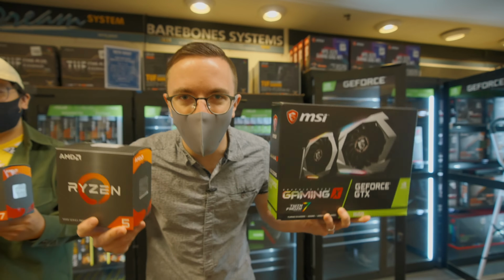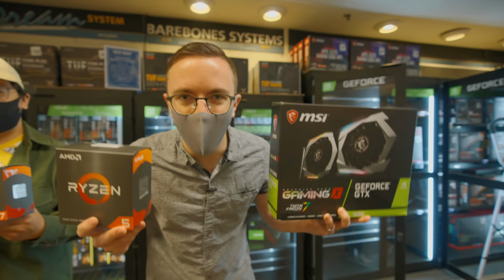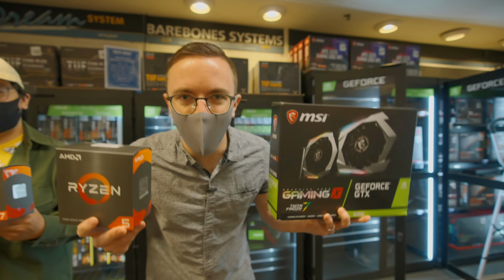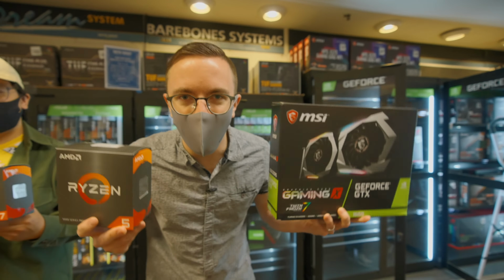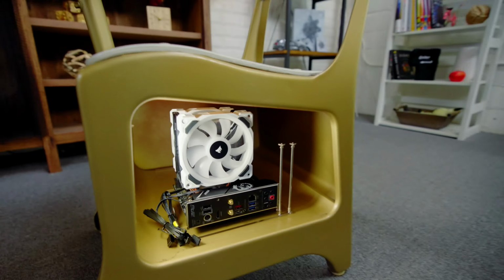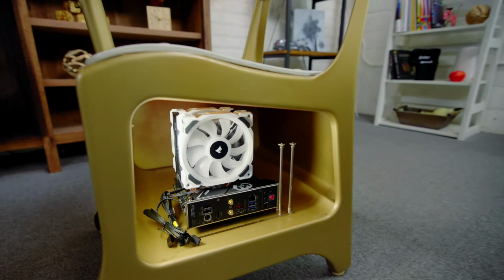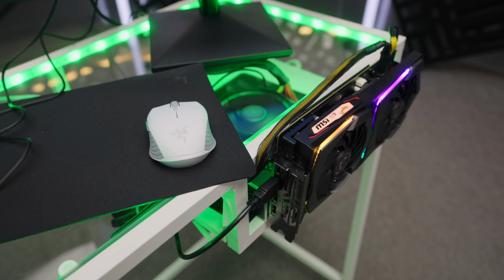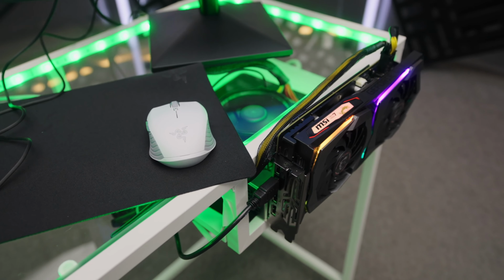BROKE vs PRO Invisible Gaming PC Challenge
I can't believe this much cheating is even possible in BROKE vs PRO

MSI B550I MPG Gaming Edge Max WiFi AMD AM4 Mini-ITX Motherboard